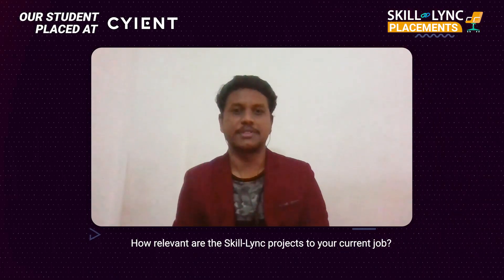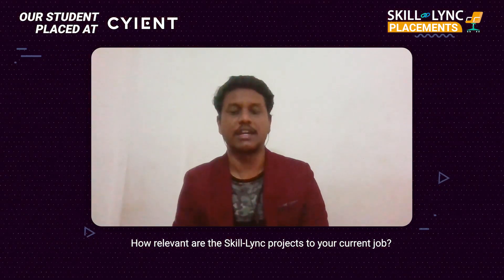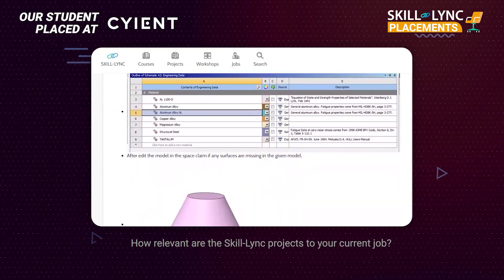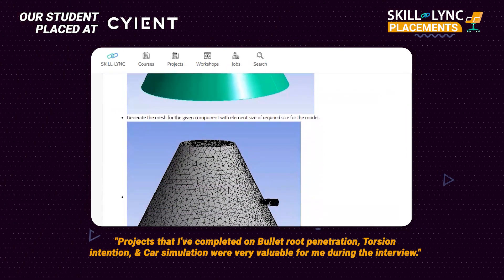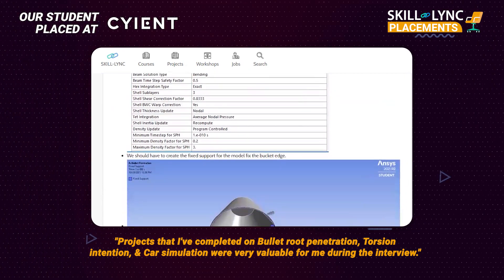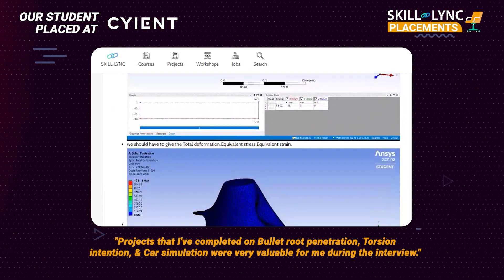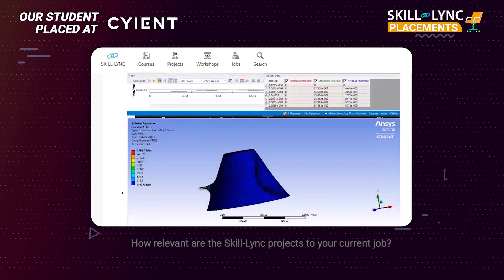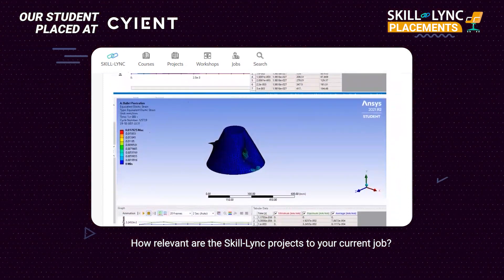Skill-Lync Placements | Basheerudin’s Motivating Journey | PG Program in CAE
Our student SK Basheeruddin Khasim was specifically interested in software tools like ANSYS and was looking for resources to master a few CAE tools for mechanical engineers. He came to know about Skill-Lync through YouTube and enrolled in our PG Program in CAE. His passion and our excellence helped him to land his dream job at CYIENT as CAE Engineer. Watch the video to know about his journey.

Timestamps below:

00:06 - An Introduction
00:38 - How he got to know about Skill-Lync
01:32 - His key takeaways from the course:
02:15 - The projects he worked on and their relevancy to industries
02:58 - His experience with the career success team.
03:46 - His advice for current/aspiring engineers
04:16 - His thoughts about Skil-Lync
04:59 - How Skil-Lync’s curriculum helped to strengthen his domain knowledge

We wish Basheerudin the best of luck in her future endeavours!

Do you want to become a success story too? Upskilling is the way to go!

The CAE certification course is a career-building program offered by Skill-Lync to help engineers land their dream job in the core industry.

Develop skills in these software tools:
1. LS-DYNA
2. LS-PREPOST
3. HyperMesh
4. Radioss
5. ANSA
6. ANSYS Workbench

Key features of this advanced CAE online training

1. Develop insights into the different phases involved in performing FEA simulations.
2. Curated by industry experts with 6-13 years of experience in the FEA domain.
3. Our experienced mentors will guide you to complete projects and assignments and ensure your understanding of the concepts taught in the CAE course.
4. Through our CAE design training, you will master the technical concepts and receive placement training.
5. We conduct mock interviews for eligible students and make them ace their job interviews.
6. In this CAE training course, you will get a chance to work on 15 industry-level projects.
7. With this CAE online course, you can improve your academic standing and enhance your employability by becoming competent in the job market.

What is CAE?
Computer-Aided Engineering (CAE) is the method of developing a product design and predicting its performance in the real world using numerical methods.

What is the use of performing CAE analysis?
Engineers can make design alterations by performing CAE analysis and arriving at the best possible solution. This advanced method saves cost and time by enabling design engineers to evaluate a CAD model without creating a physical prototype.